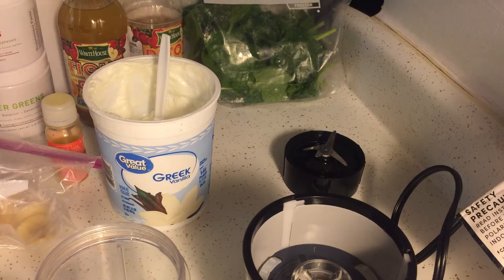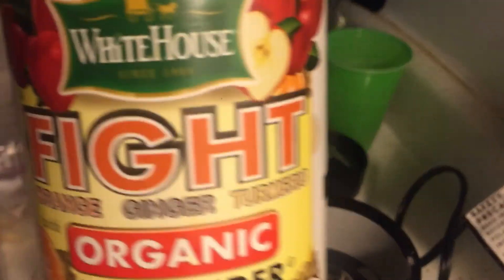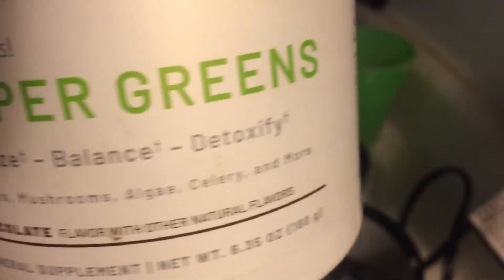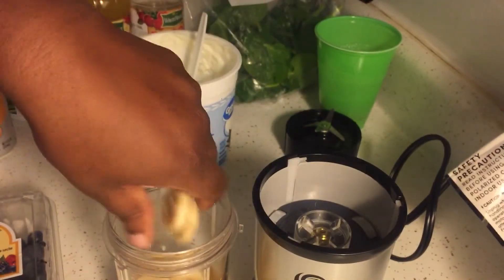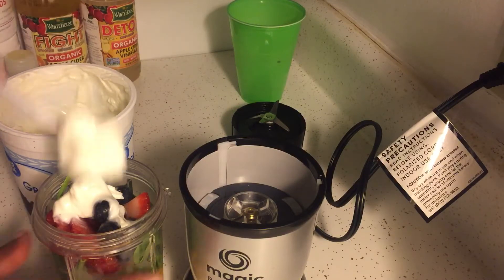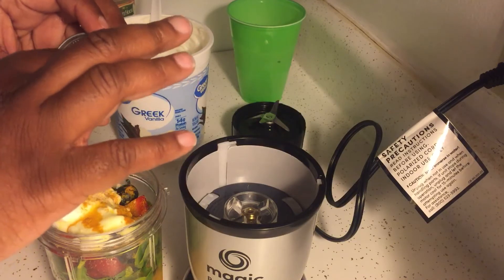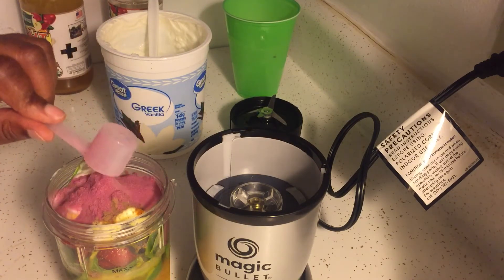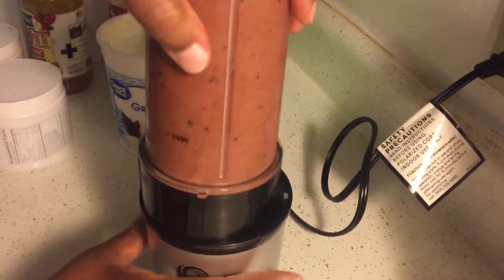My daily smoothie for my immune system and detox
This is my daily routine of smoothies, I have pain and inflammation in my elbow and this helps, it also helps with my immune system and help detox my body. The turmeric I add help.